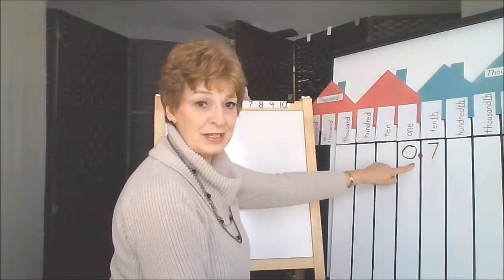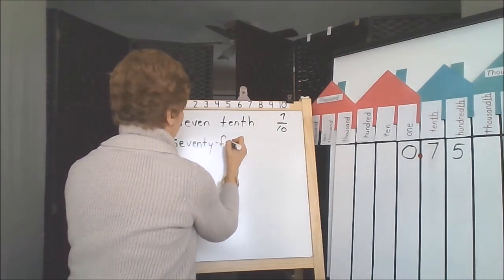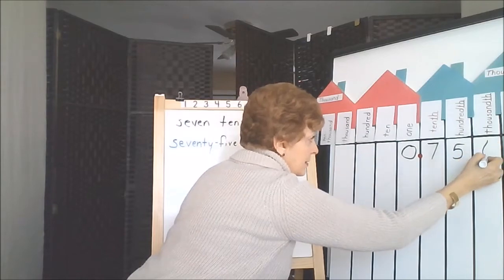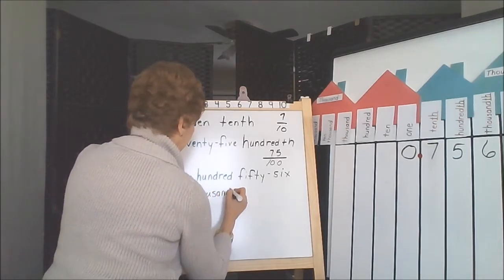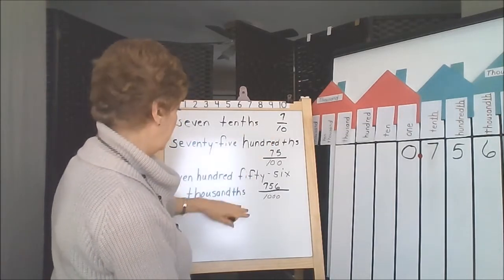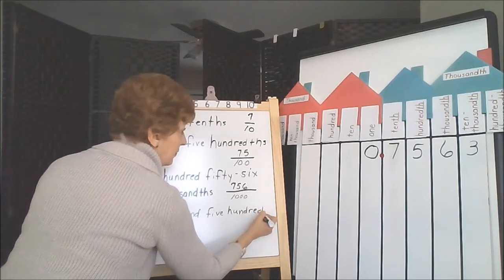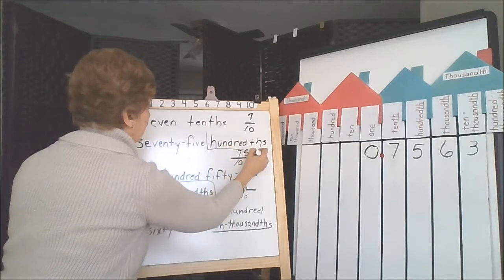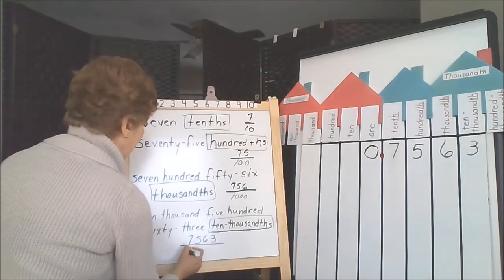Decimals - How to Write Decimals Only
Explains how to write numbers with a value between 0 and 1.  (0.7, 0.75, 0.756, 0.7563) are all shown in decimal, fractional, and word form.